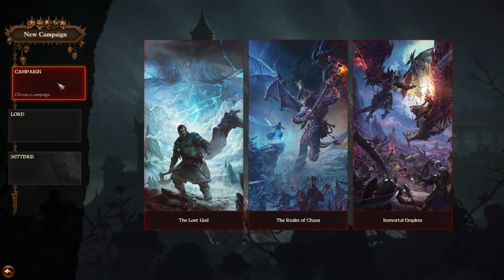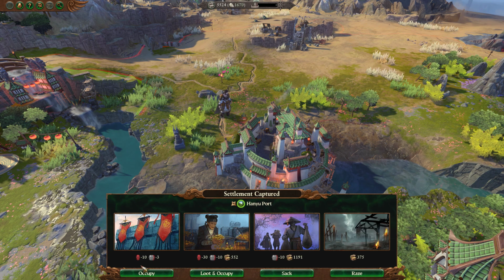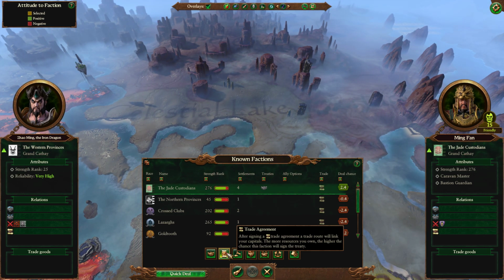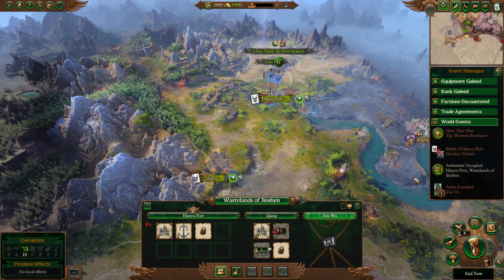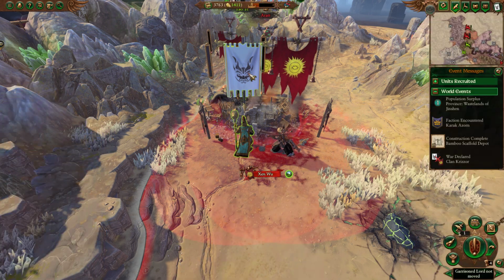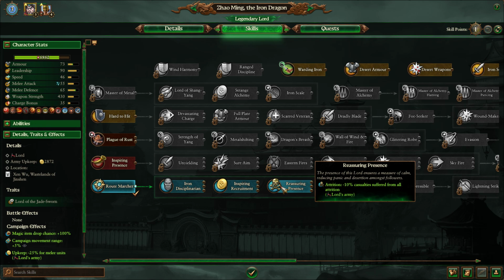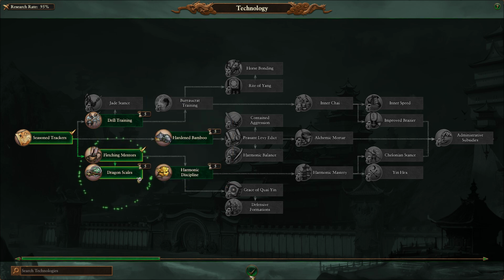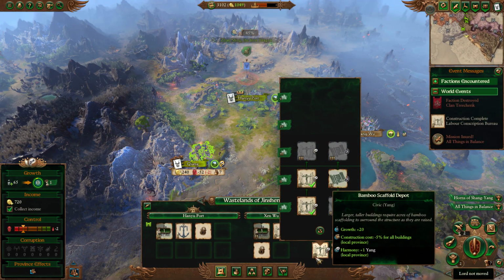Cathay For Noobs